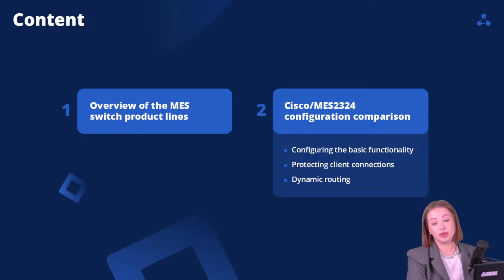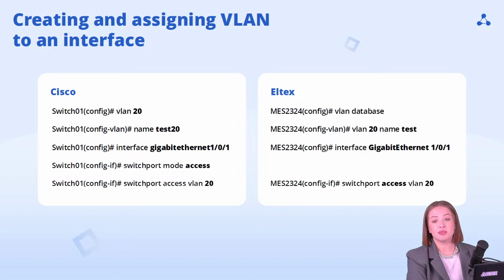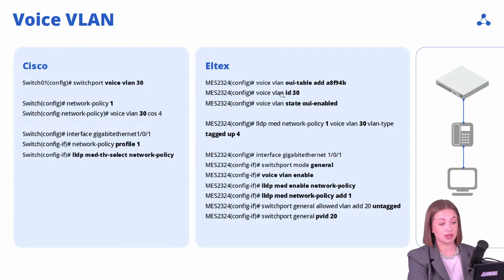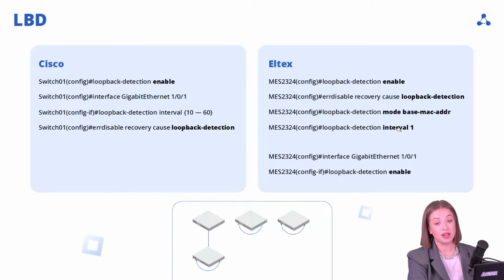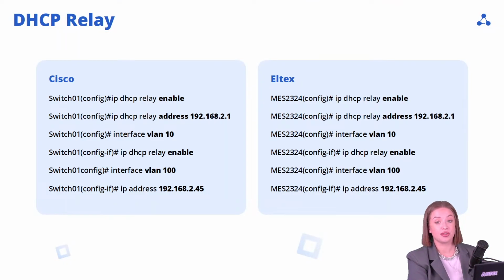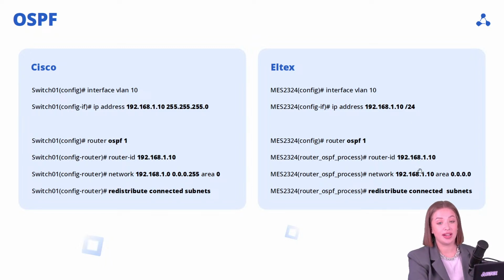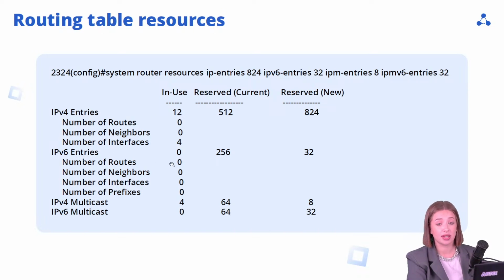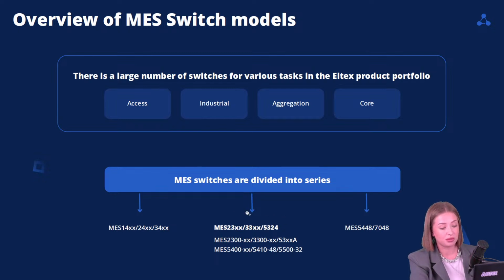Configuration comparisons of Cisco and MES23xx Ethernet switches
Daria Schukina, Presale engineer

• A brief overview of the device line: access, industrial, aggregations and data centers switches
• Basic configuration: hostname, clock, users, privilege levels
• L2 features: VLAN settings, Voice VLAN
• L3 features: IPv4-address settings
• Client port security settings: Storm-control, LBD, port security, ACL
• DHCP: Relay, Snooping, ARP Inspection, IP Source Guard
• Dynamic routing: OSPF, VRRP, routing table resources